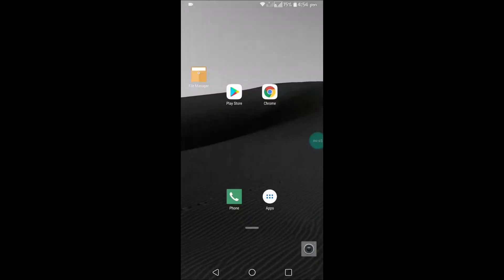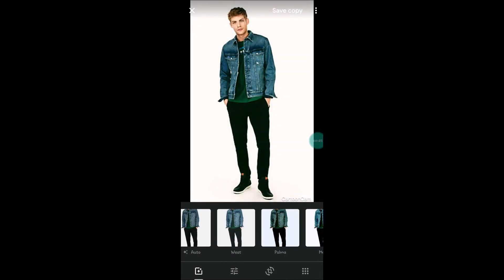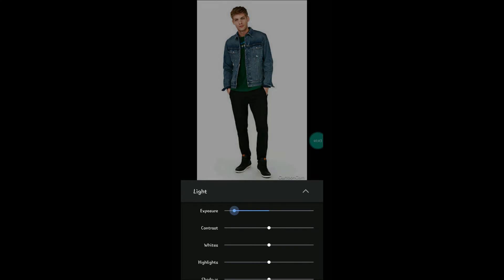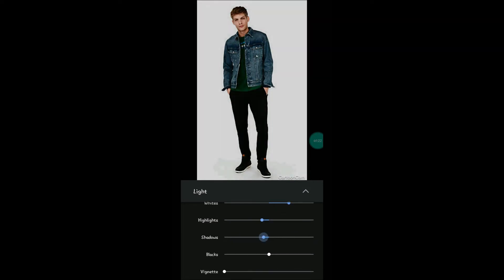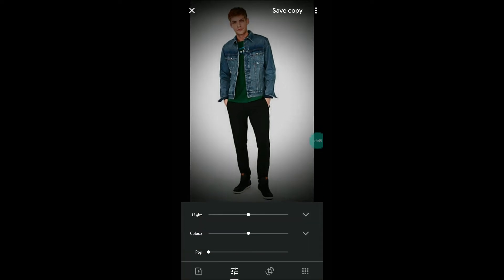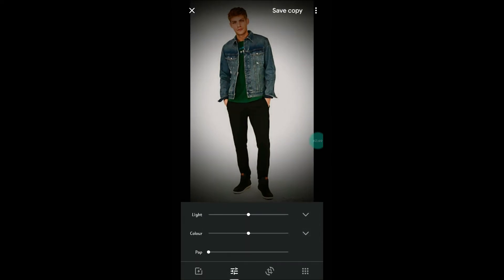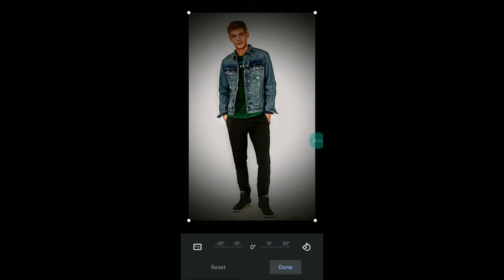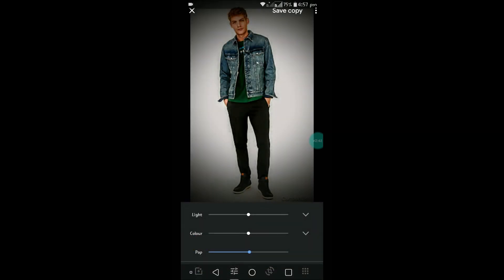How to Edit a Photo in Google Photos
We can edit photos by using Google photos app,we need to open the photo and click on edit option to change the color brightness and to give shadows,to crop the pic or to change the angle etc.